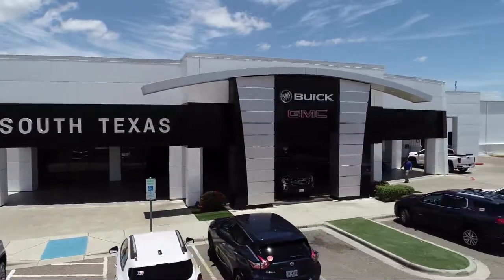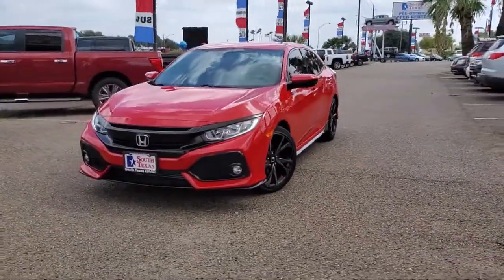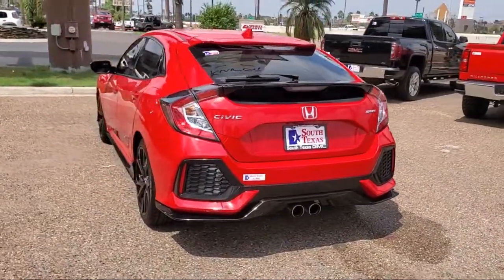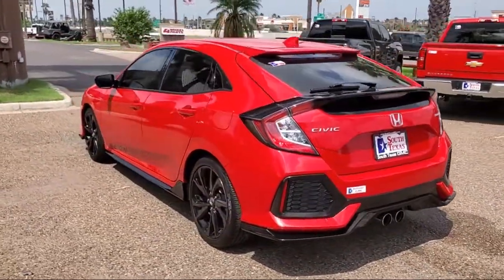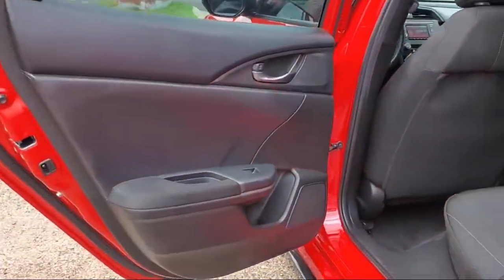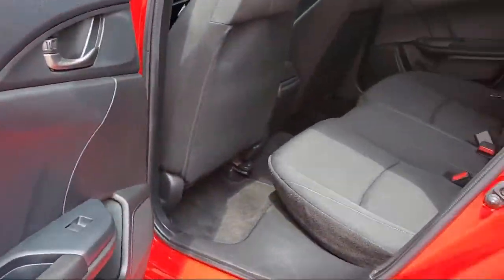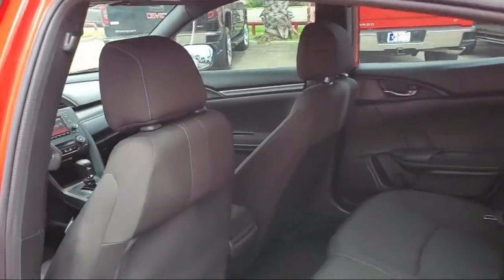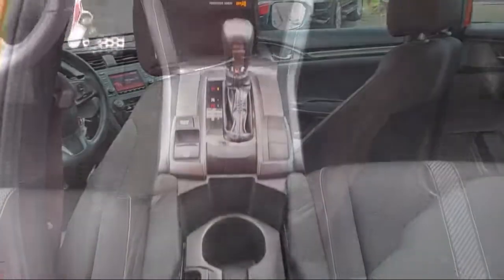2018 Honda CIVIC HATCHBACK Sport McAllen Harlingen Brownsville San Juan Edinburg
2018 Honda CIVIC HATCHBACK Sport Stock Number: G15324B Vin:SHHFK7H49JU210750.